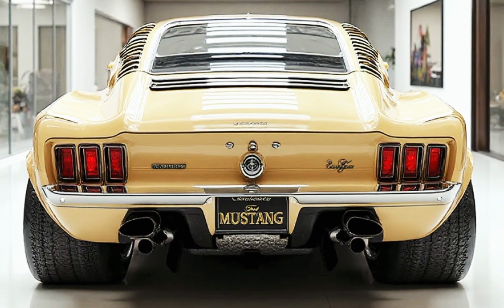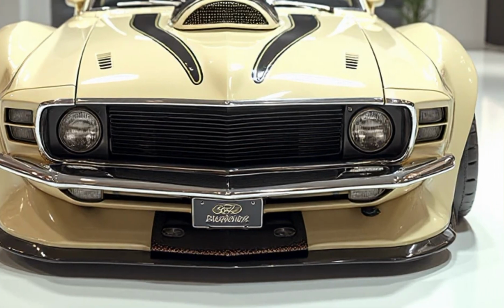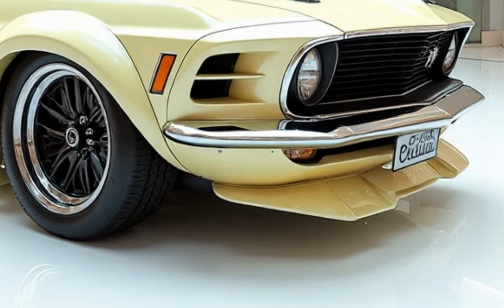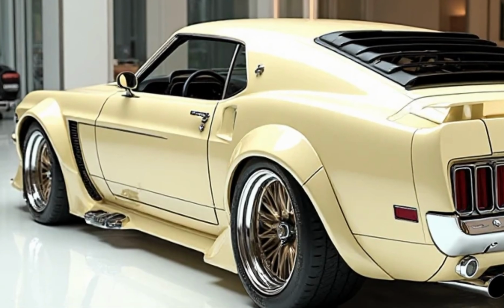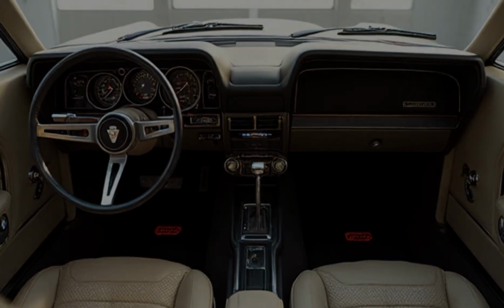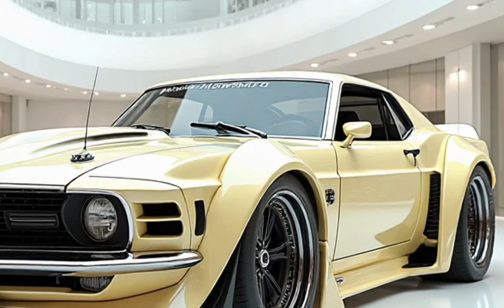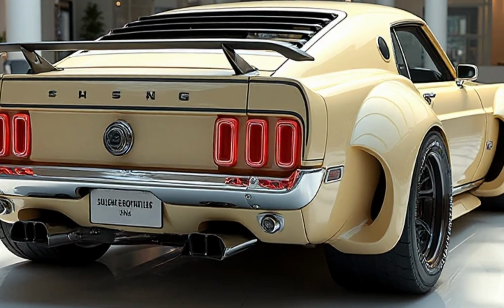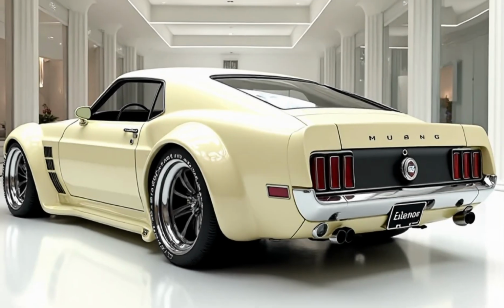2026 Ford Mustang Eleanor | Ultra Luxury Redesign Review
2026Ford Mustang Eleanor | Ultra Luxury Redesign Review

Experience the ultimate legend – the 1970 Ford Mustang Eleanor reimagined in an ultra-luxurious and futuristic style. With its polished cream exterior, widest body kit, aggressive aerodynamic details, and lavish interior, this Eleanor is more than just a car – it’s a masterpiece of muscle, luxury, and technology. Watch the full review as we take you through its stunning design, performance highlights, and unmatched presence.

2026 Ford Mustang Eleanor | Ultra Luxury Redesign Review

The Eleanor name carries legendary status, but this 2026 Ford Mustang Eleanor takes it to a whole new level. From its vibrant cream finish and surreal widebody stance to its high-tech, luxurious interior, every inch of this Mustang screams perfection. This review dives into its design, styling, and features that make Eleanor a timeless icon reborn.

Eleanor’s Legendary Heritage & Redesign

Exterior Styling – Ultra Wide & Aggressive Look

Interior Luxury – Premium Comfort Meets Technology

Performance & Aerodynamics Breakdown

Why Eleanor Still Reigns Supreme Today

2026 Ford Mustang Eleanor, Mustang Eleanor review, Eleanor redesign 2025, luxury classic car review, Ford Mustang widebody, muscle car legend, Eleanor Mustang 2026, ultra widebody Eleanor, classic Mustang luxury